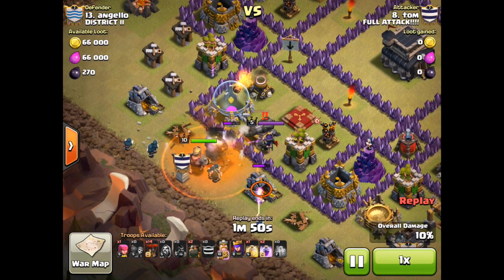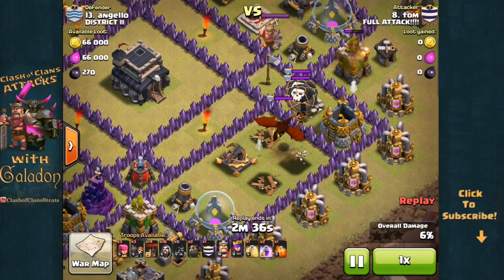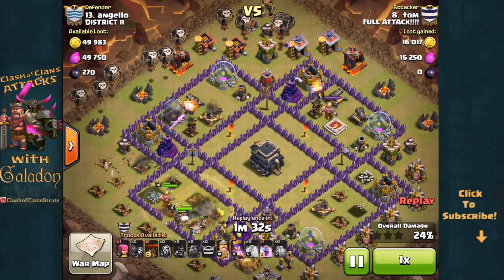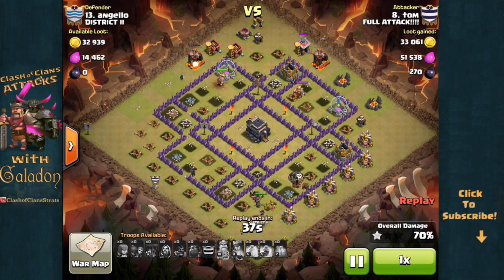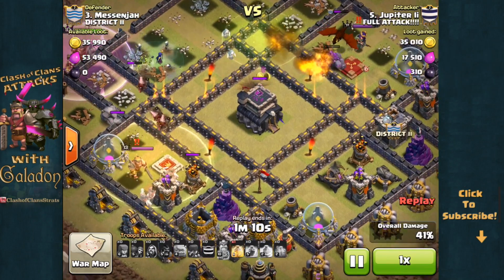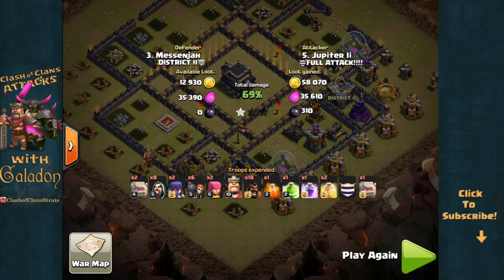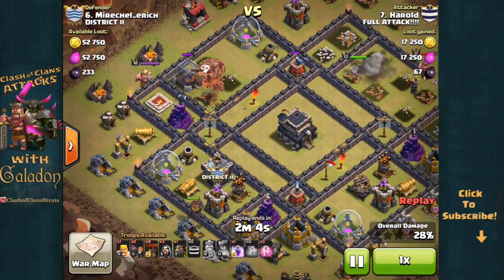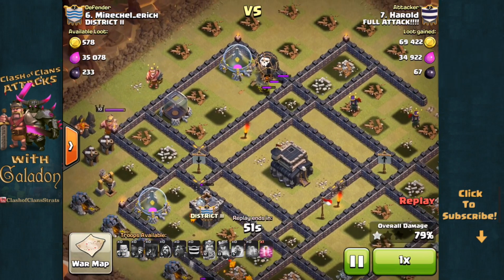Clash of Clans Defense ♦ The Base That WOULDN'T DIE!! ♦ CoC ♦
Clash Of Clans Defense from Clash of Clans Attacks - a recent clan war where a Town Hall 9 could NOT be even TWO starred! Clash of Clans Clan War 'experts', prepare to be annoyed… but it's all about improving your attacks in Clash of Clans!